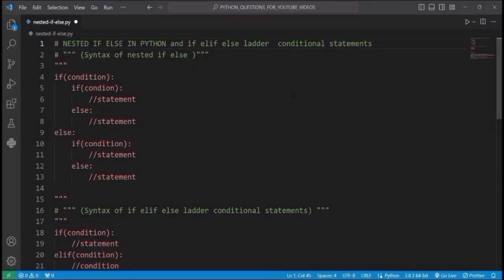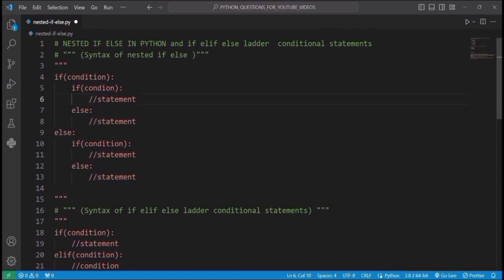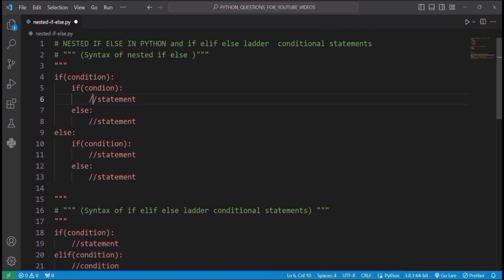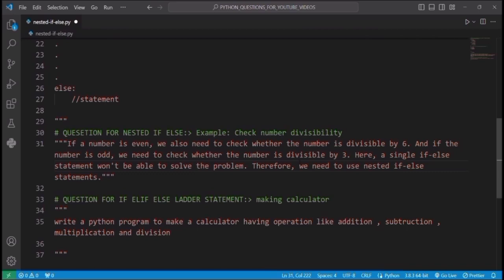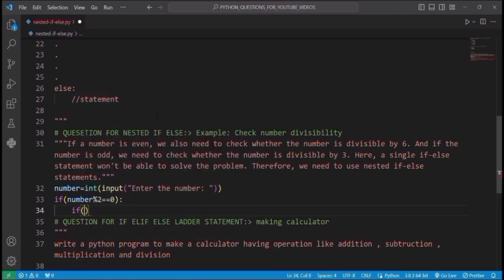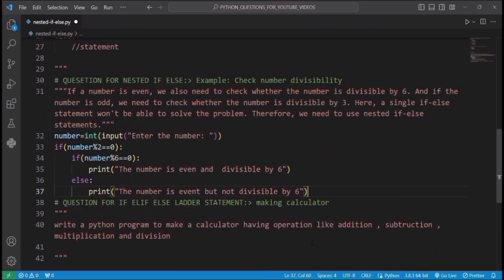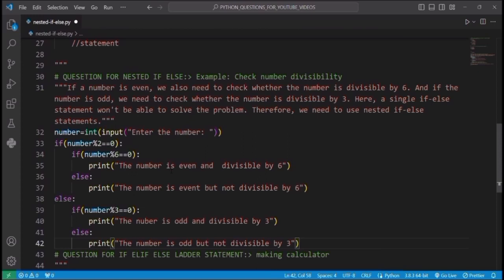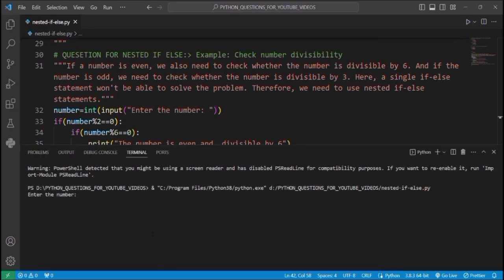Nested if else Statement in Python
hi everyone in this video I have discussed about nested if else Statement in Python if you have any problem then comment me